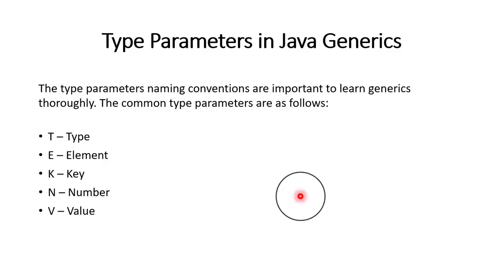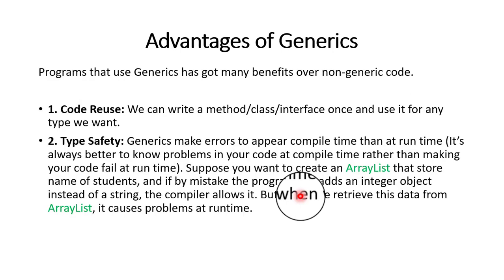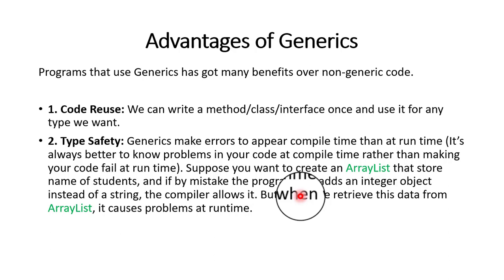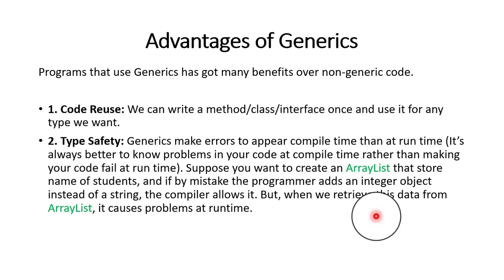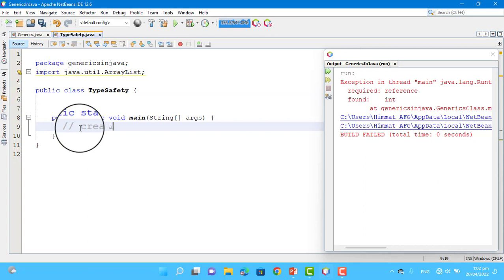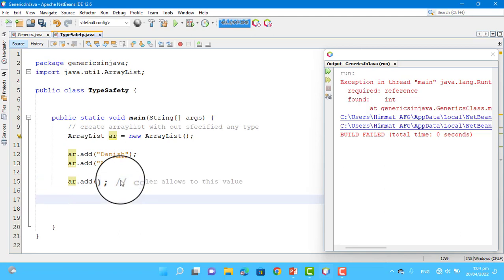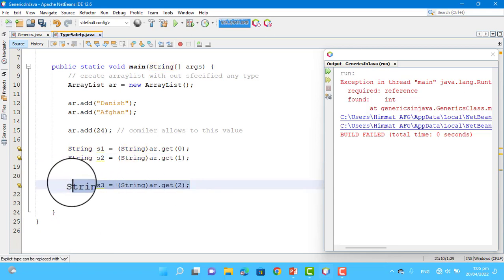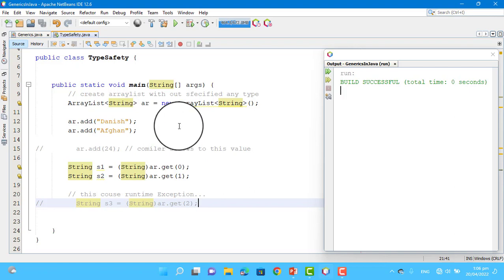Advance-Java Generics Parameters & Type Safety #32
Generics in Java are the advanced feature that helps to achieve code reusability and type safety. The code reusability functionality in java is managed by defining generic classes, interfaces, constructors, methods. Generic uses the data type declaration for a type safety feature that helps to eliminate the run time error.

A generic type is a class or interface that is parameterized over types, meaning that a type can be assigned by performing generic type invocation, which will replace the generic type with the assigned concrete type.

It makes the code stable.Java Generics methods and classes, enables programmer with a single method declaration, a set of related methods, a set of related types. Generics also provide compile-time type safety which allows programmers to catch invalid types at compile time.

Following are the rules to define Generic Methods − All generic method declarations have a type parameter section delimited by angle brackets ( and ) that precedes the method's return type (  E  in the next example). Each type parameter section contains one or more type parameters separated by commas.